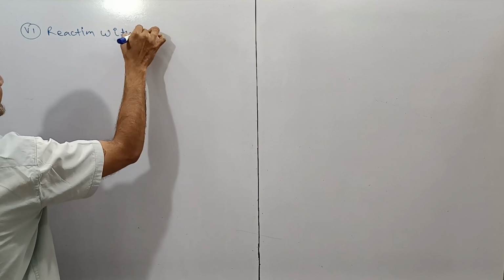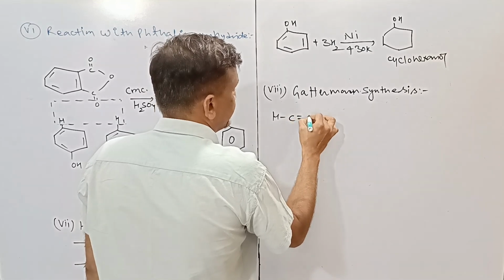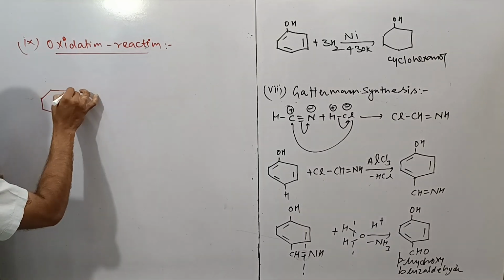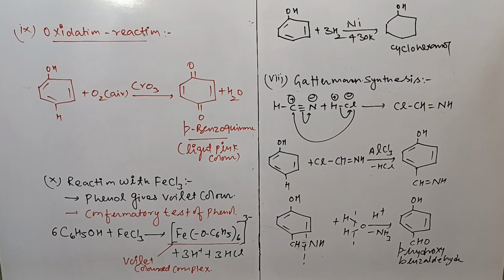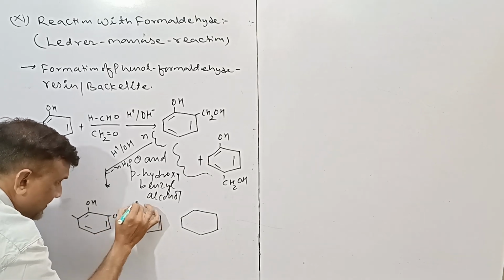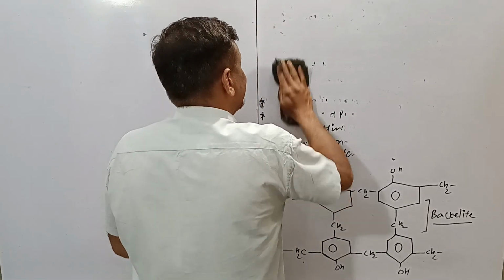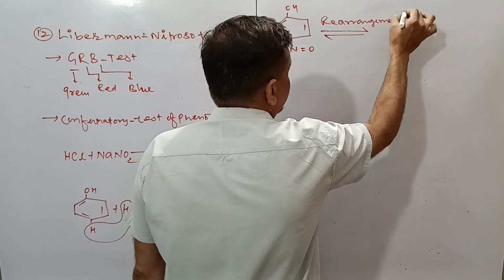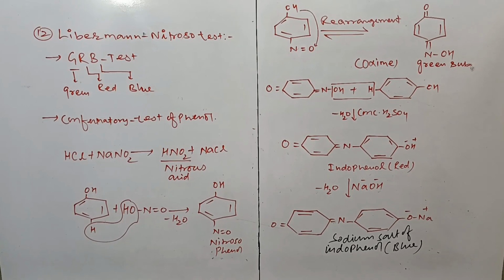CHEMISTRY WALA (Class:XII)CH.:Alcohol, Phenol and Ether (Chemical Properties of Phenol-V)Video:18